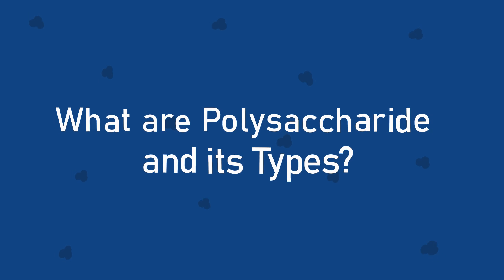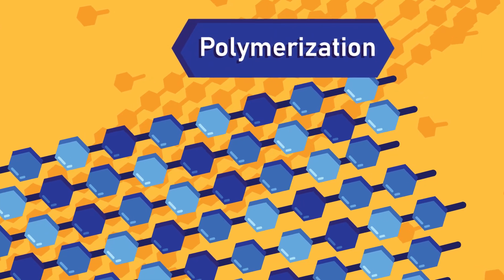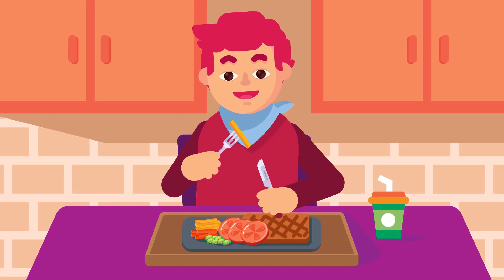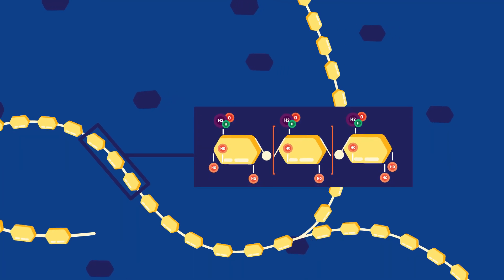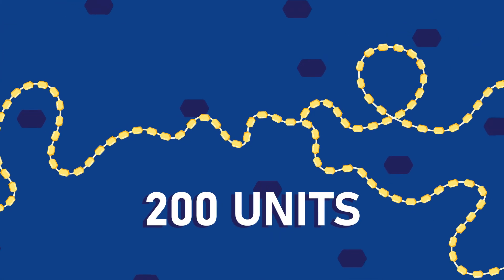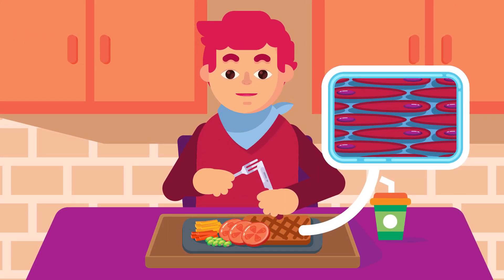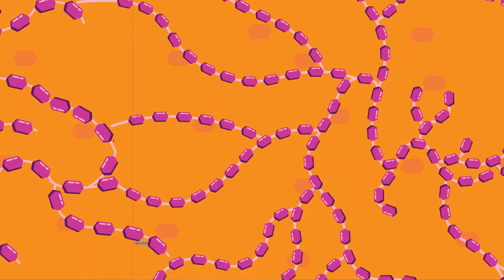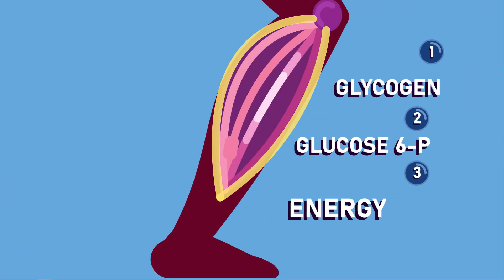What are polysaccharides?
What are Polysaccharide and their Types?

A polysaccharide is made up of many monosaccharide molecules joined together. The process of condensing many similar molecules to form a large molecule is called polymerization. Starch, cellulose, and glycogen are types of polysaccharides formed from the condensation of many glucose molecules. Condensation is the reaction in which a water molecule is released as a byproduct.

Starch

Starch is one of the most important sources of carbohydrates in our food. It is commonly present in vegetable foods such as cereals, potatoes, etc. However, starch is not formed or stored by animals. Starch is made up of a very large number of glucose molecules condensed together to form chains of glucose units. These chains are a mixture of straight and branched chains. The glucose units are linked by “bridges” or chemical bonds. A starch molecule may contain as many as 200 glucose units.

Glycogen

Glycogen is sometimes referred to as an “animal starch”. It is a stored form of carbohydrate in animals and also in fungi. In mammals, it is stored mainly in the liver and in the muscles. It is formed when numerous glucose molecules condense to form highly branched chains of glucose units. Glycogen and starch are suitable as storage materials due to many reasons. Some of these are because they are large and insoluble in water so they do not change osmotic pressure in the cells. Due to their large size, they are unable to diffuse through the cell membrane and can easily be hydrolyzed when needed.

Cellulose

Cellulose is the type of carbohydrate that makes up the cell walls of plants. It is similar to starch as it consists of glucose units linked together to form straight chains. Humans cannot digest cellulose, but it forms the bulk of undigested matter. This fiber is important to the proper functioning of the large intestine.

Timestamp:

00:00 What is a polysaccharide?
00:25 Types of polysaccharides
00:33 Starch
01:04 Cellulose
01:26 Glycogen